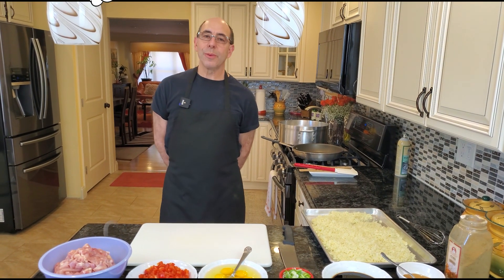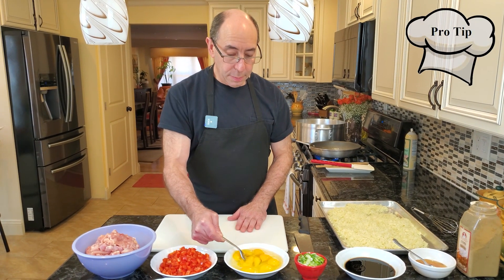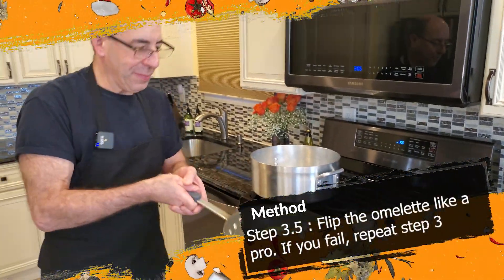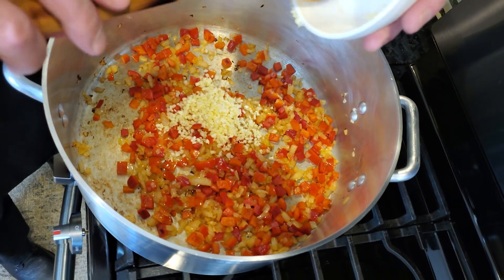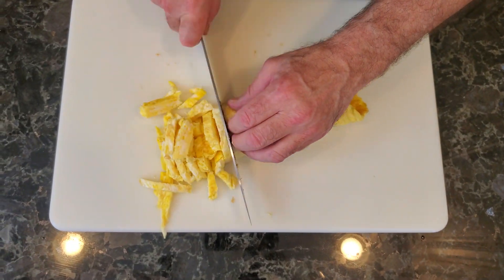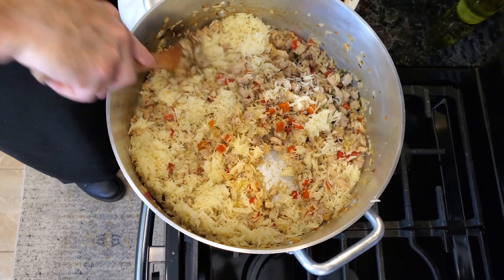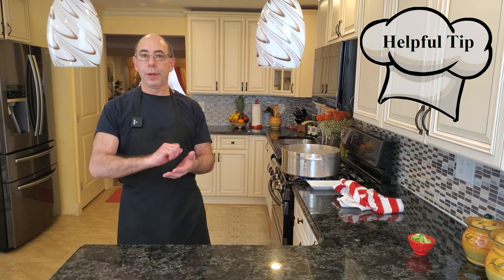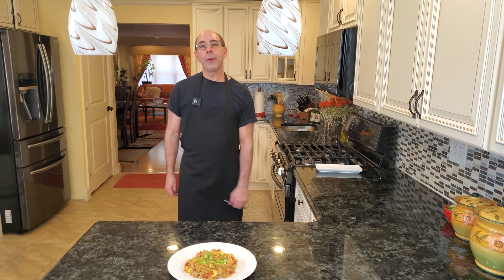Arroz Chaufa De Pollo Peruano | Peruvian Style Chicken Fried Rice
If you love chicken fried rice and want to try a Peruvian recipe, this Arroz Chaufa de Pollo Peruano video is for you! This Peruvian-style chicken fried rice recipe is similar to Chinese fried rice with chicken.

Ingredients: Serves 4-5 People
5 Cups Boneless Skinless Chicken Thighs cut into 1/2 inch Cubes ( You can use breast, but will definealty be a bit drier because of the lower fat content)
2 1/2 Cups of Cooked White Rice You can cook the rice in Chicken stock to add some extra flavor)
Chicken Stock/ Base (for cooking the rice)
1/2 Cup Onions- Diced
2 Tablespoon Garlic- Chopped
2 Tablespoons Ginger- Chopped
1 Red Pepper- Diced
1 Bunch Scallions- Sliced
7 Large Eggs
1-2 Tablespoons Vegetable Oil- as needed
Cooking Spray

For Sauce:
1/2 Cup Soy Sauce
1/4 Cup Honey
1 Teaspoon Sesame Oil
1 Teaspoon Cumin

Happy Cooking!!!

0:00 Intro and Ingredients
1:15 Cook Eggs and Mix Sauce
2:40 Biggest Omelette Flip Ever!
3:20 Sauté Onions, Peppers, Scallions
4:40 Add Chicken and Chop Eggs
5:45 Add Rice
6:45 Add Sauce
7:15 Tip for Cleaning your Pot!
8:20 Plating and Tasting
9:10 BLOOPERS!